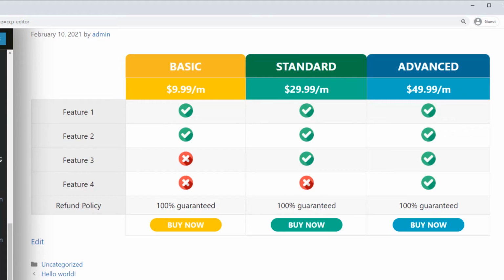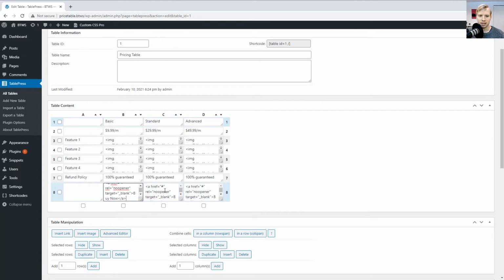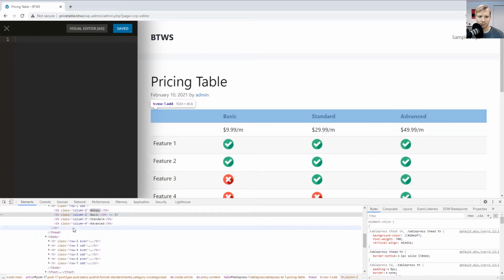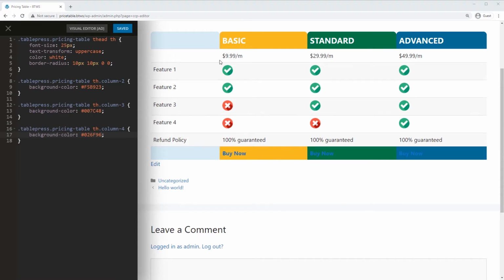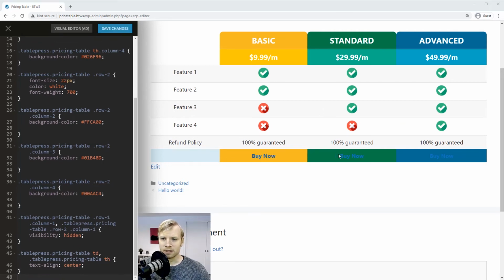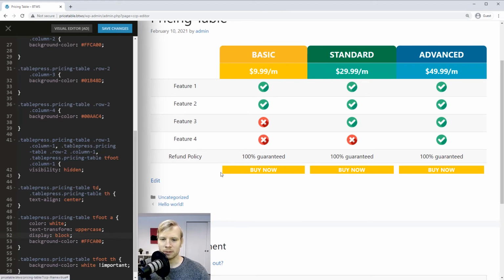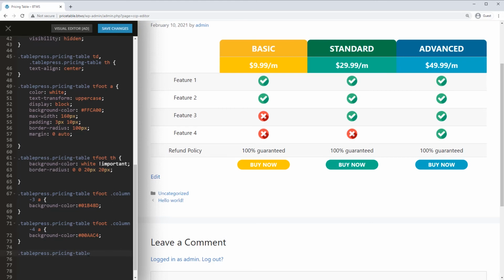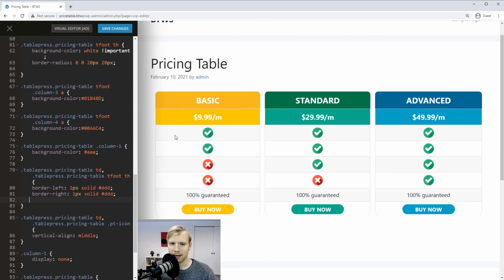Make a WordPress Pricing Table with TablePress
In this video, I'll show you how to build this beautiful pricing table, using nothing but the free TablePress plugin and some CSS.

In this video, you'll learn how to add images to TablePress, change the background colors and text colors for table cells, adjust font-sizes and more!

Along the way, you'll learn some handy CSS code, as well as how to laser-target specific rows, columns and cells in TablePress by using its built-in classes. For more on that, see this article: